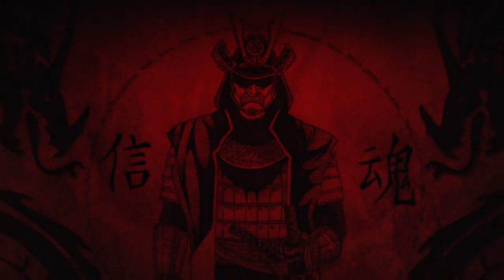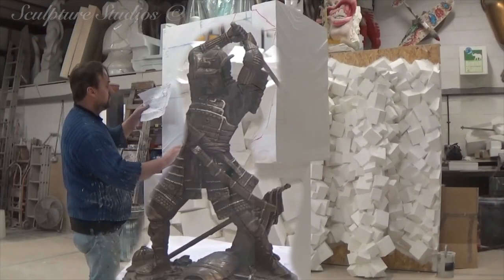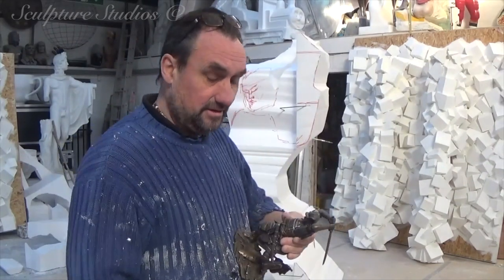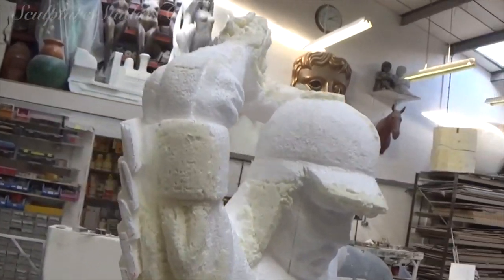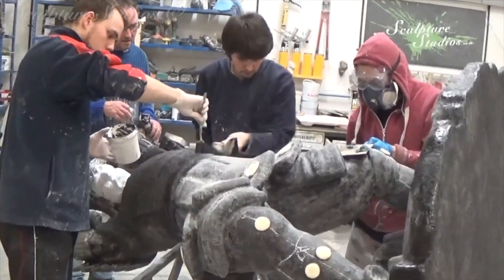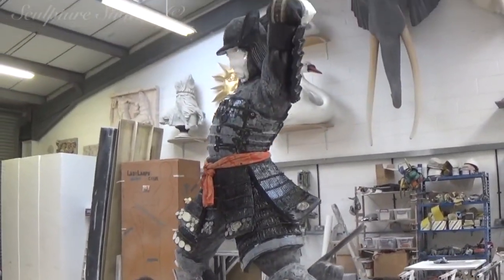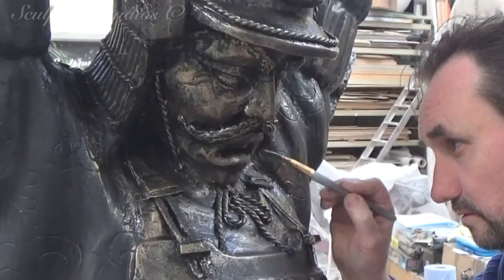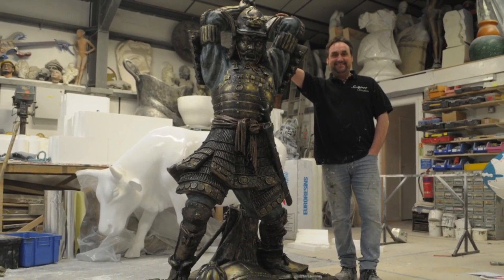Samurai Warrior Statue by Sculpture Studios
Lifesize statue of a Samurai Warrior at 2 metres tall. Carved from polystyrene / styrofoam, with a blanket coat of glass fibre. Details created from resin and fast cast plastic. Finished with a dry brush bronze paint effect.